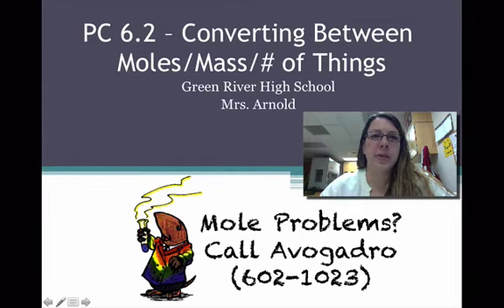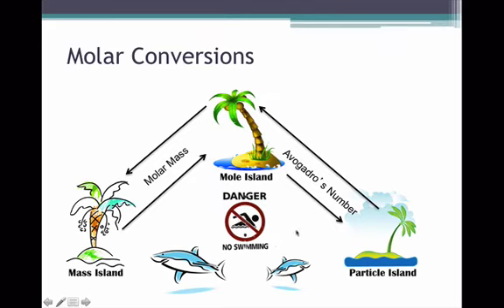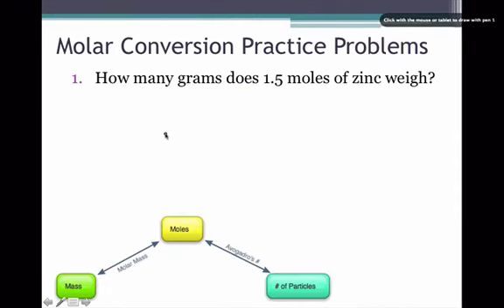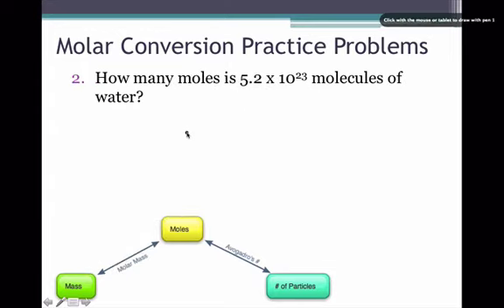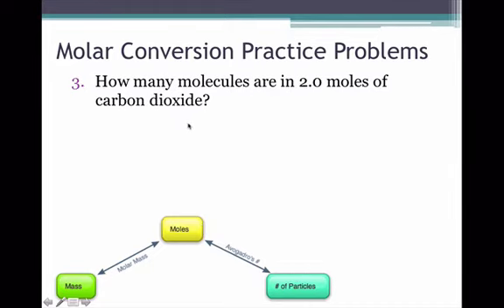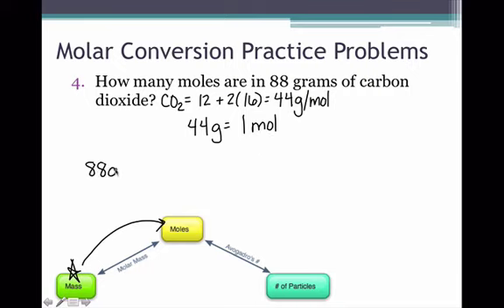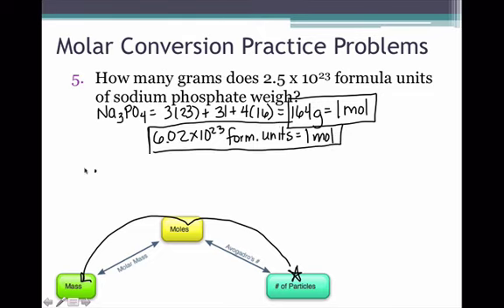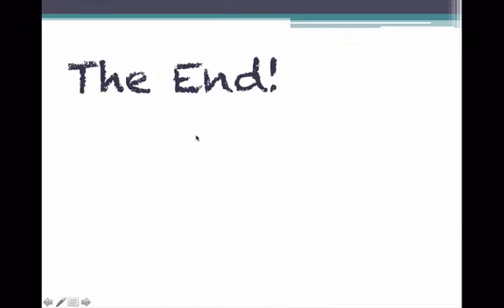Chem PC 6.2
Converting Between Mass/Moles/# of Things